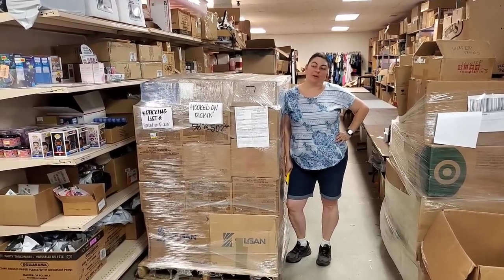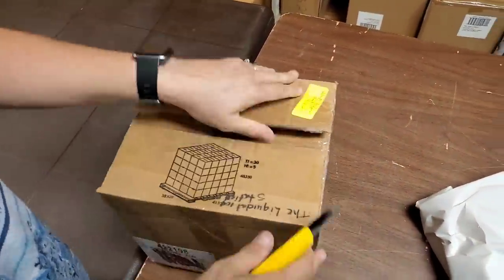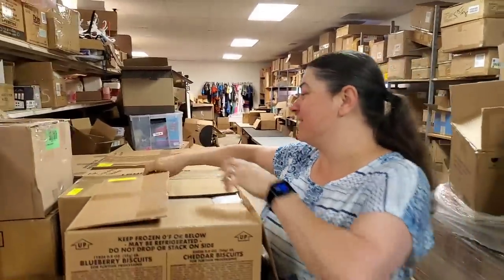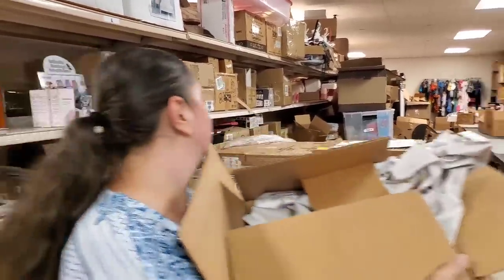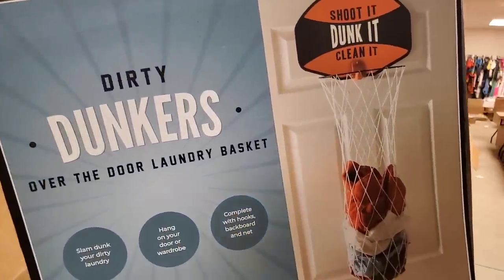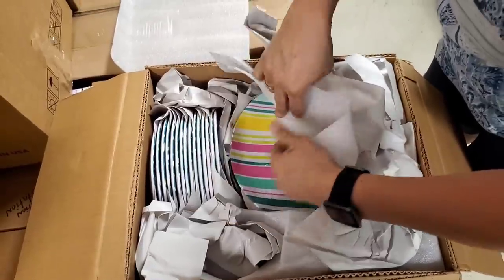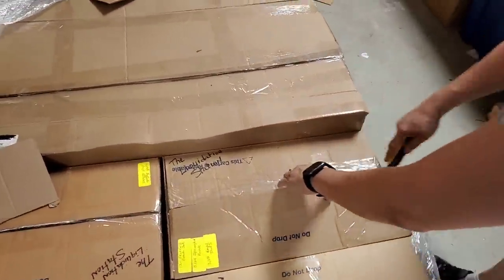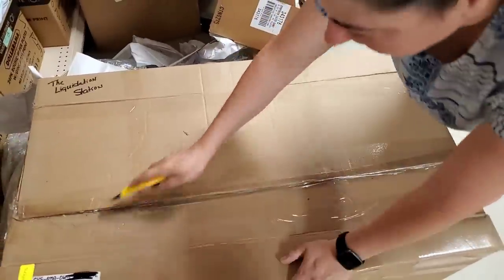Unboxing this Huge Pallet and we found Snoopy & Paris. This was a Fun Pallet to unbox!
I unbox this entire pallet and find the most amazing items they are all brand new and very cool.

Ebay Store: